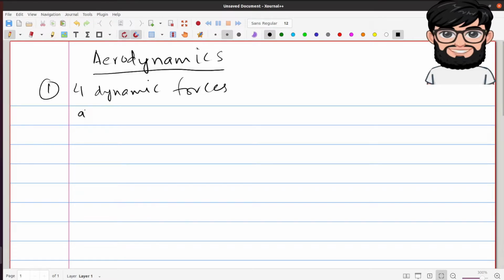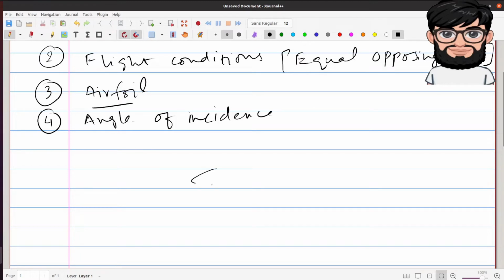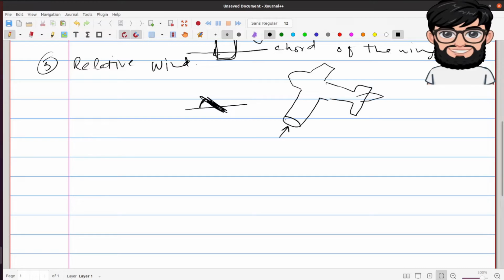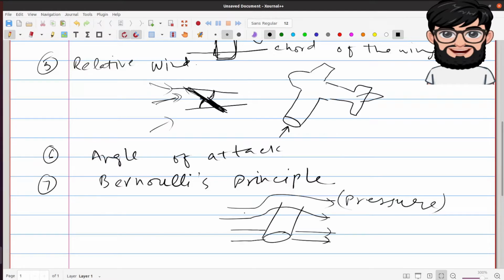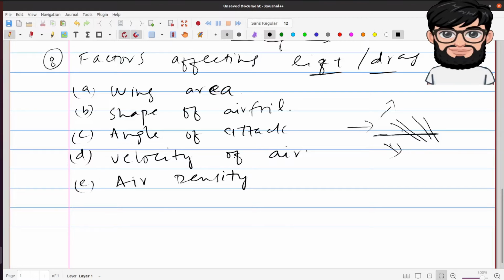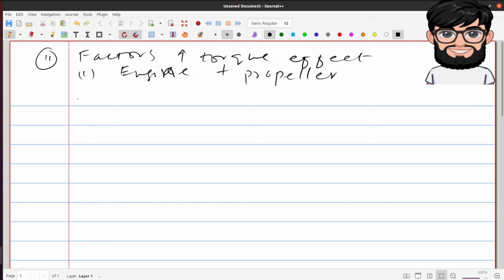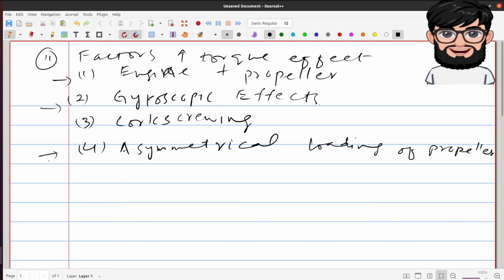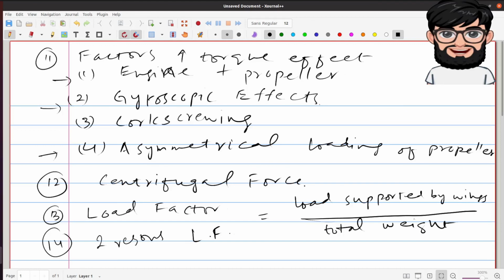Private Pilot License Oral Exam Preparation - Tutorial 15 - Aerodynamics - Part 1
In this video I've covered following questions/topics related to Performance and Limitations - Aerodynamics.
1) What are the four dynamic forces that act on an airplane?
2) What flight conditions will result in the sum of opposing forces being equal?
3) What is an airfoil? Give some examples.
4) What is the Angle of Incidence?
5) What is Relative Wind?
6) What is the Angle of Attack?
7) What is Bernoulli's Principle?
8) What are several factors which will affect both lift and drag?
9) What is Torque Effect?
10) What effect does Torque Reaction have on an airplane?
11) What are the 4 factors that contribute to Torque Effect?
12) What is Centrifugal Force?
13) What is Load Factor in an airplane?
14) Why is Load Factor important to pilots?